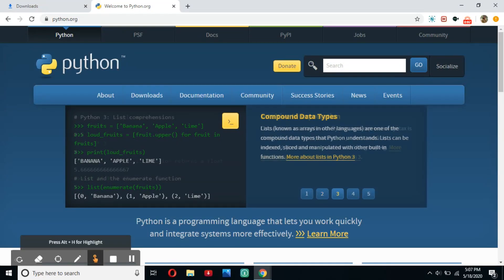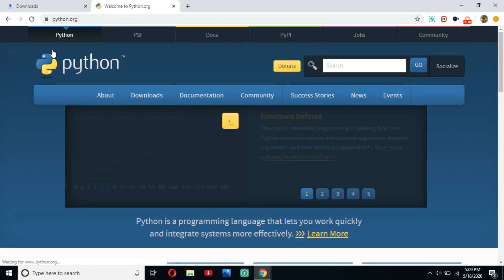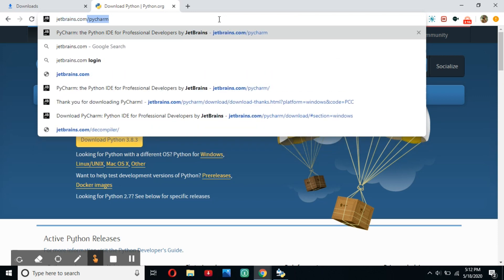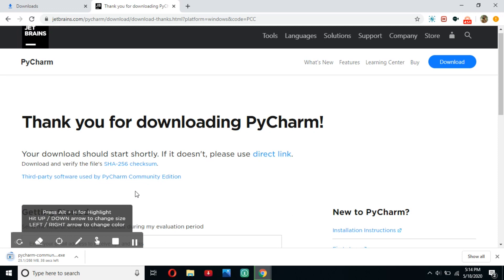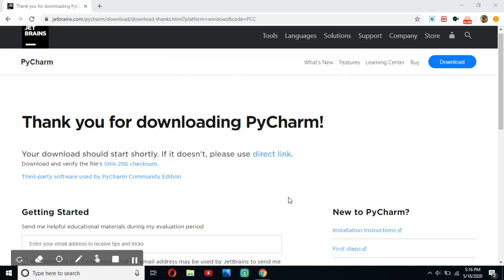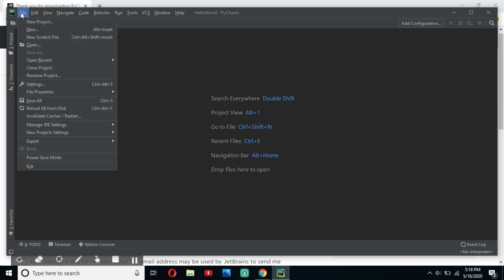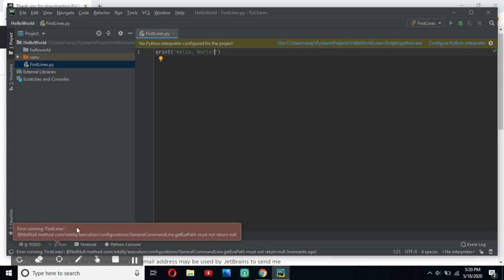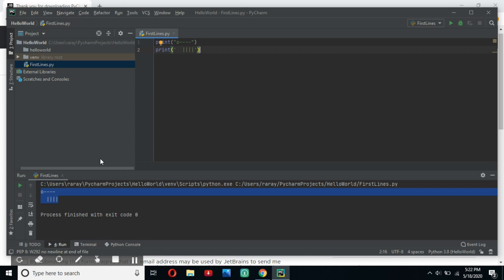Python For Beginners | Lesson 1 | Installing Python, PyCharm, and an Intro to Python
The First Lesson of The Beginner Python Series.

Sections:
0:00 Introduction
1:30 Downloading Python and PyCharm
7:10 Writing Our First Lines of Python!